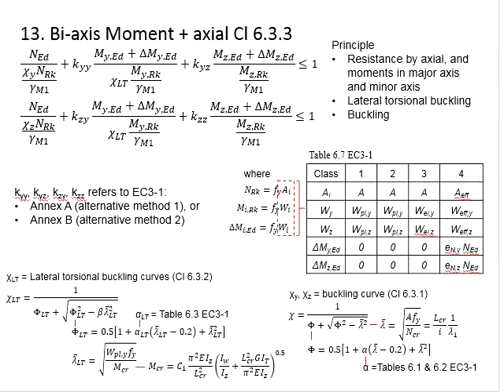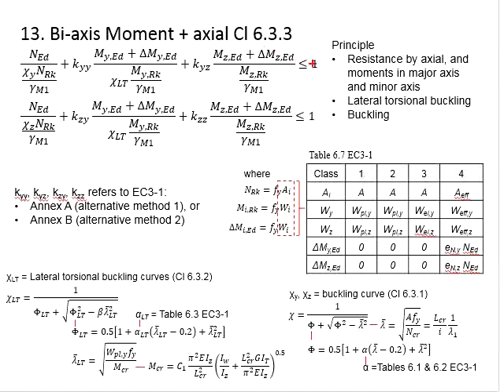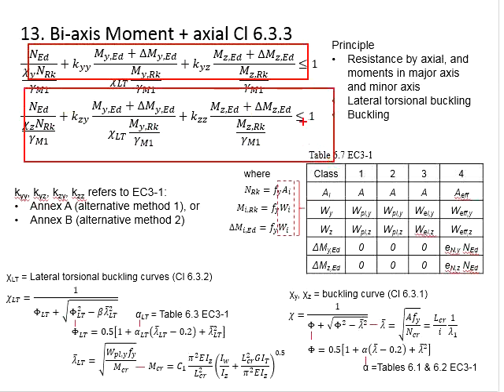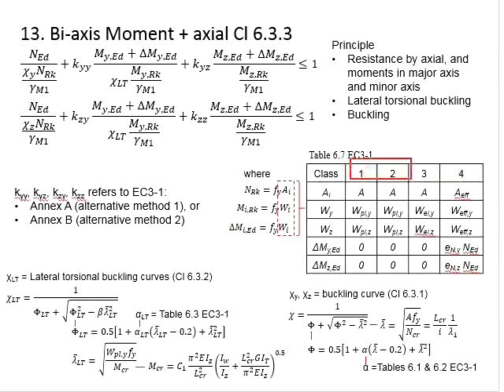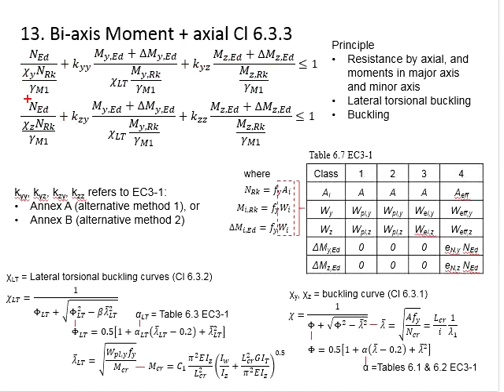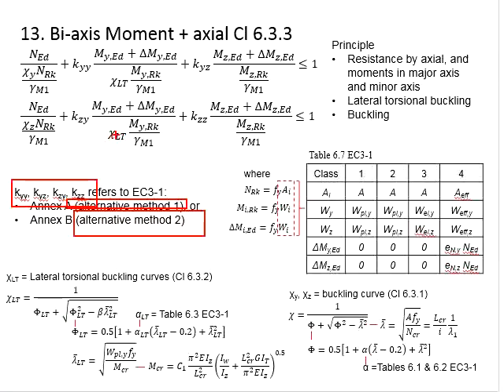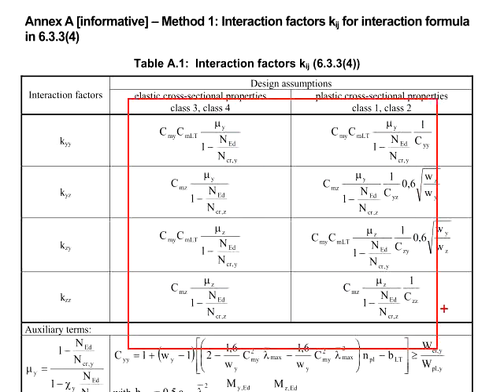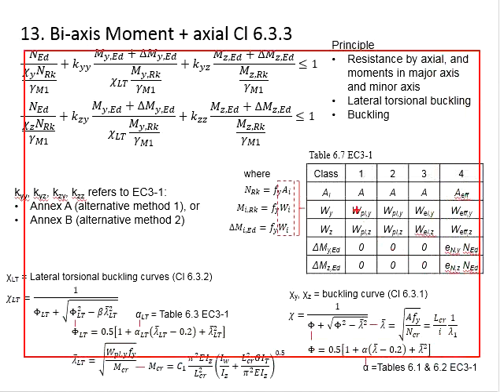6.8 Bi-axis moment and axial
Resistance of compression member subjected to bi-axis moment and axial.